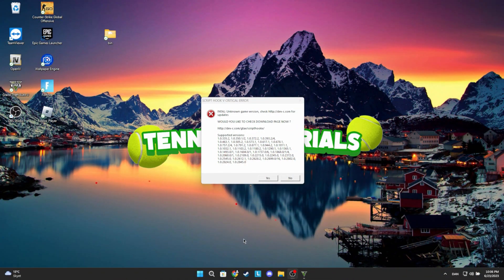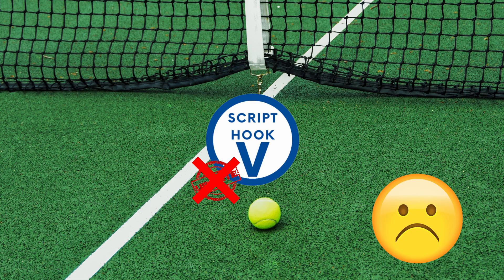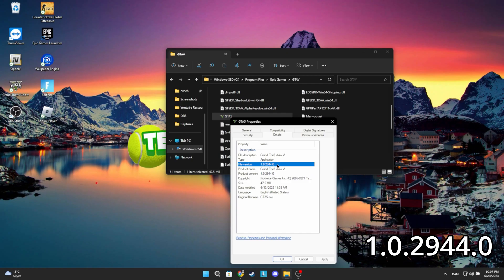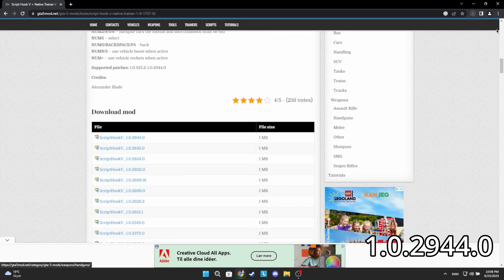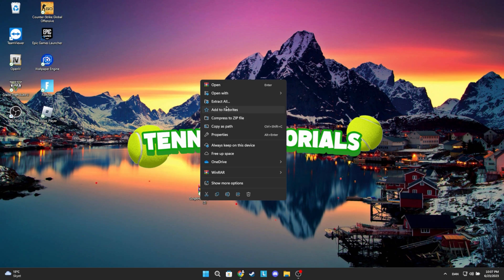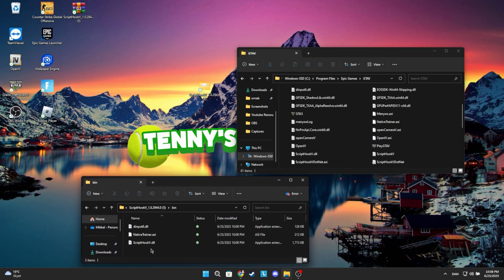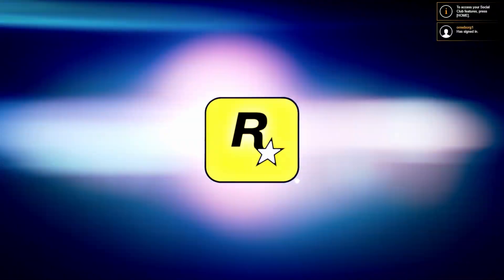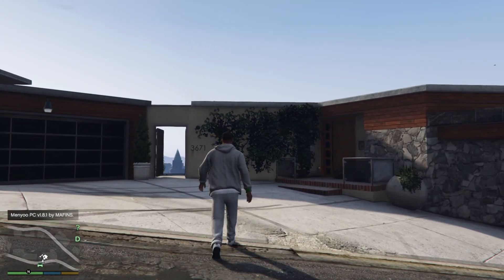How To Fix Script Hook V Critical Error | GTA 5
Do you get this message when opening Grand Theft Auto 5? Then this video is for you!
I'll guide you step by step how to fix this error and tell you why it happens!
Script Hook V:
Intro: (0:00)
Why does this happen? (0:11)
Checking game version: (0:28)
Downloading Script Hook V: (0:52)
What if my version isn't there?: (1:11)
WinRAR: (1:35)
Drag and drop files into GTA V folder: (1:46)
Test the changes: (2:08)
Modmenu (Menyoo) : (2:34)
Outro: (2:51)
🎥EDITING PROGRAM🎥
DaVinci Resolve 18
© Tenny's 2023